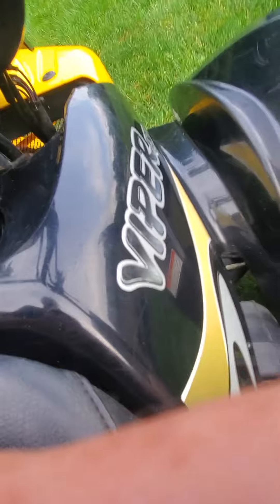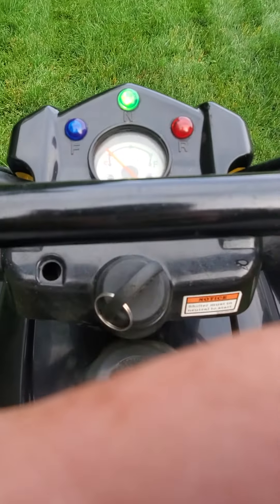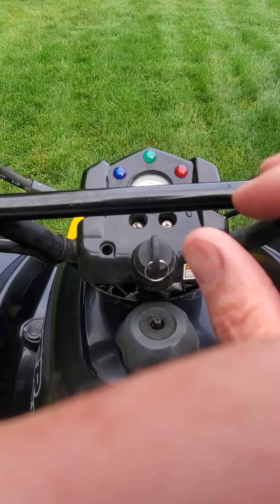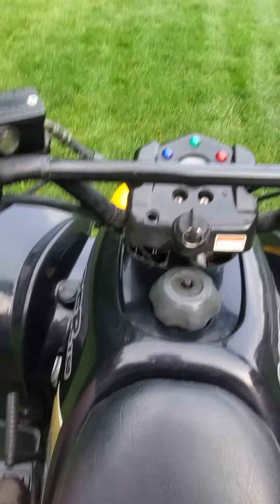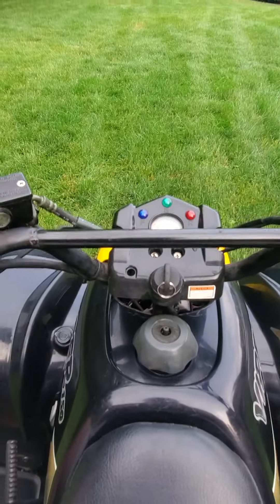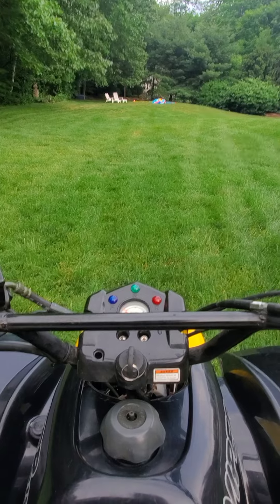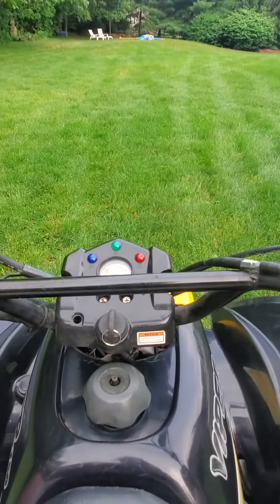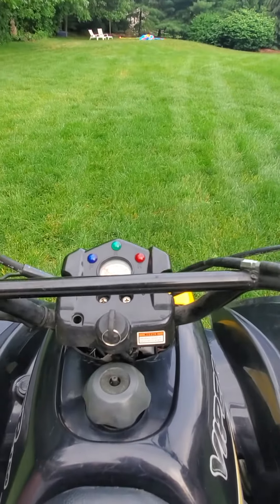2006 ETON Viper 150 continues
Viper controls and use